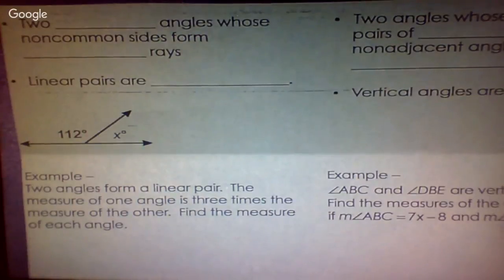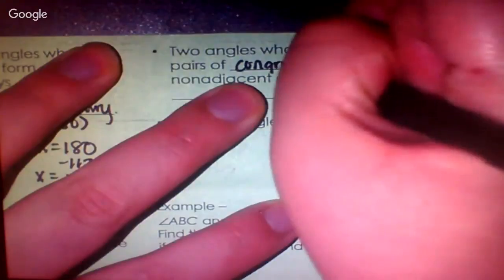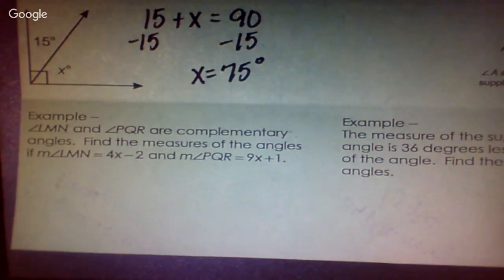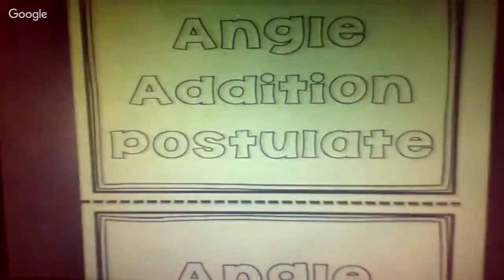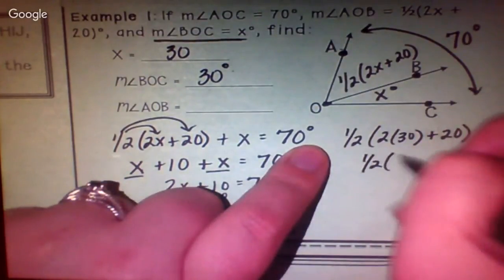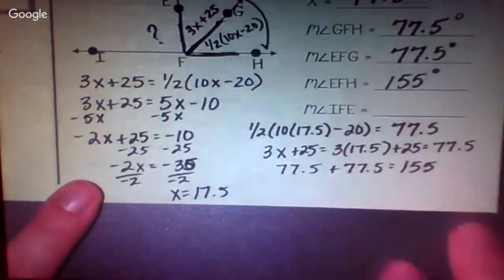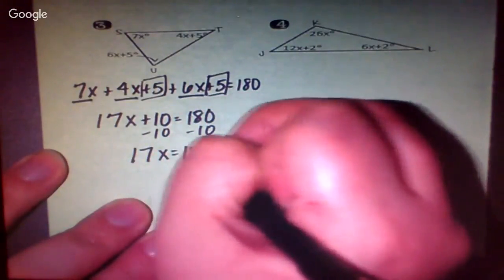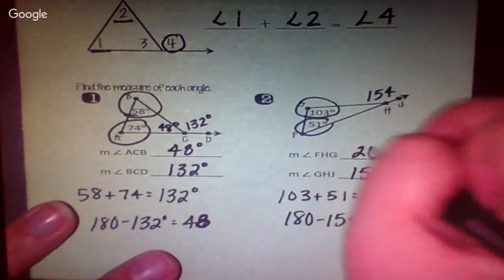4/19 Angle Theorems and Postulates